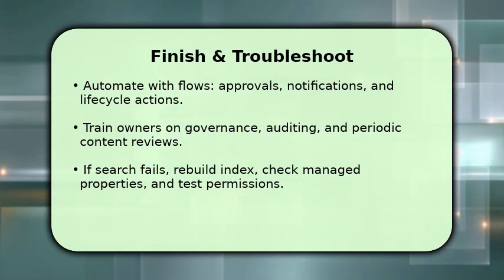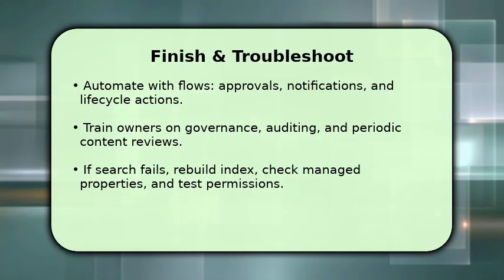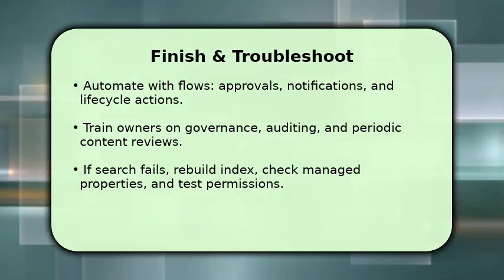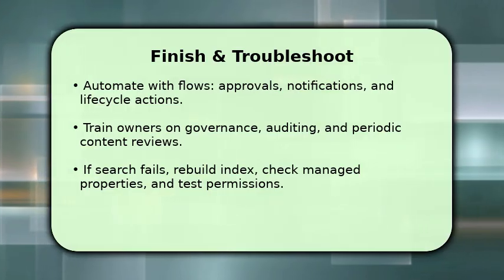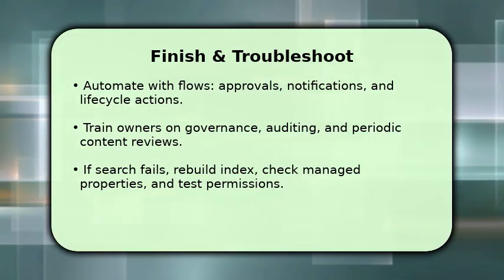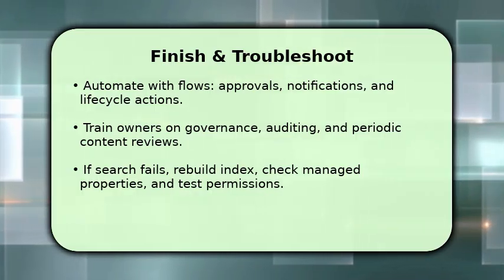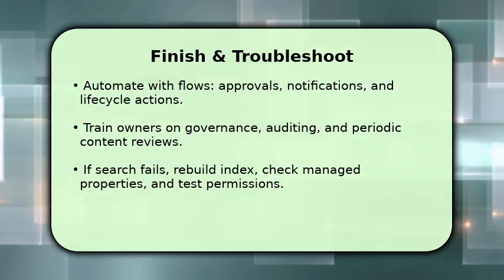How to Organize Sharepoint Site (only Way)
How to Organize Sharepoint Site (only Way) | 🔒 Surfshark VPN Deal — Stay private and secure. $1.99/mo + 3 Months Free ▸

Discover the essential steps for organizing your SharePoint site efficiently. This video guide covers key strategies, including setting up libraries and folders, applying metadata tags, managing permissions, and optimizing search functionality to enhance collaboration within your organization.